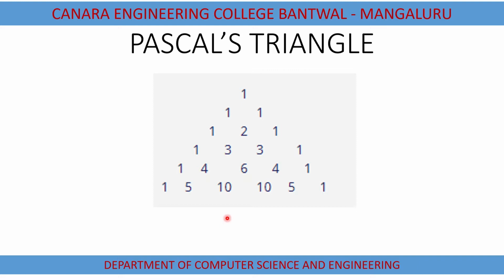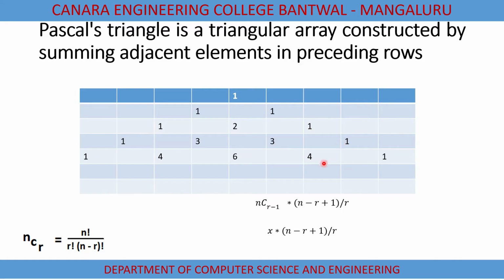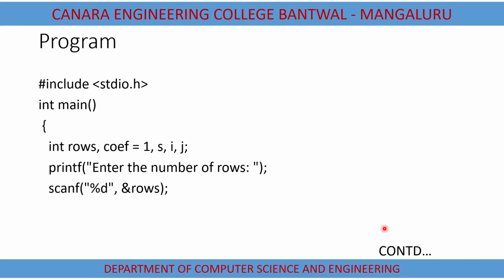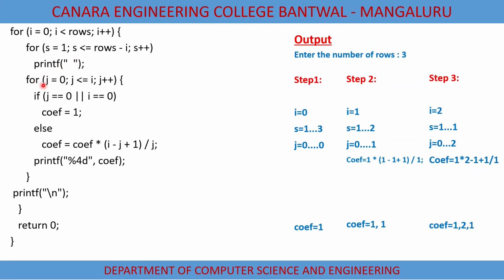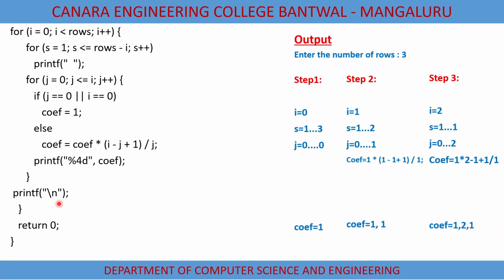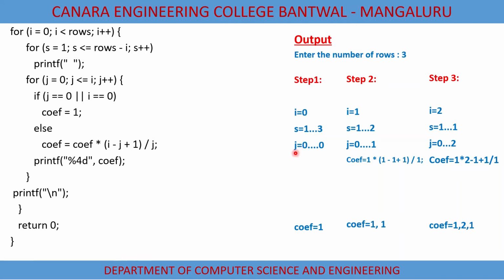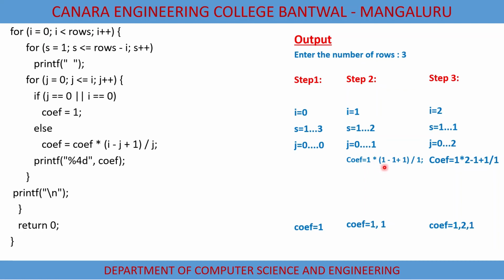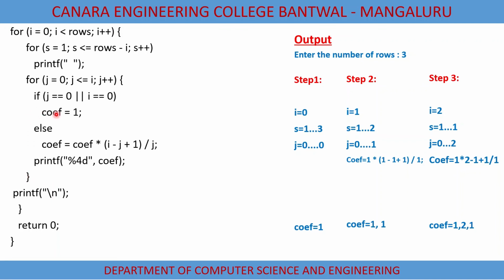VTU CPS (18CPS13) C-PROGRAMMING[PROGRAM TO PLOT PASCAL'S TRIANGLE] (M2 L8)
This program demonstrates plotting of pascal's triangle.

Ajay S Shet, Department of Computer Science and Engineering, Canara Engineering College, Mangaluru.